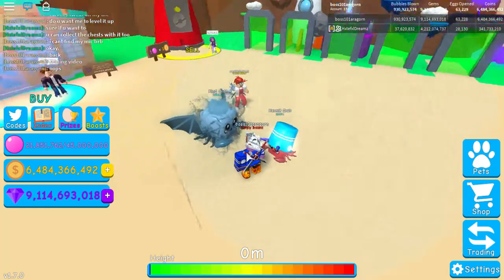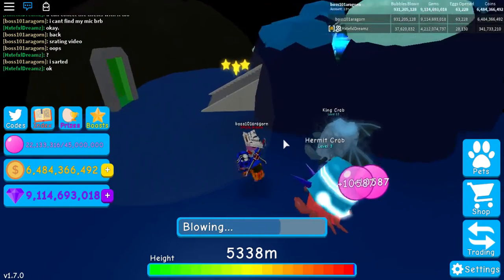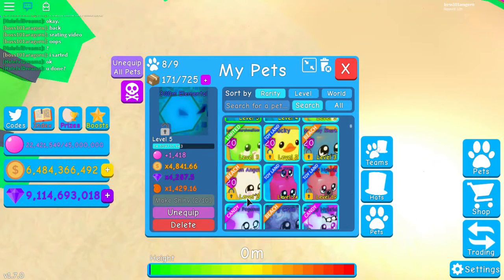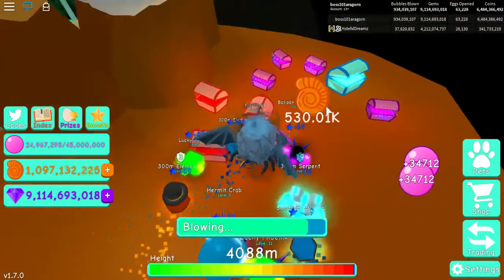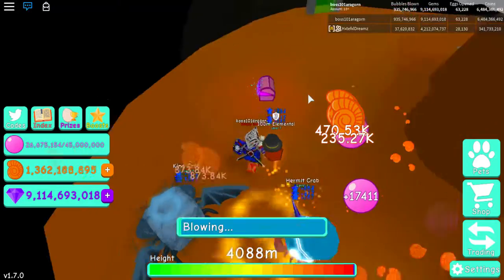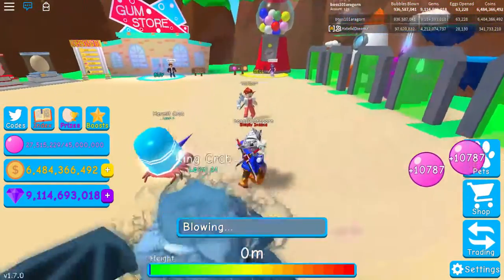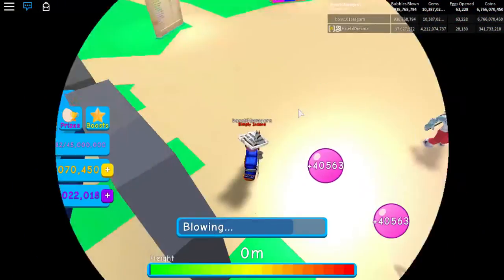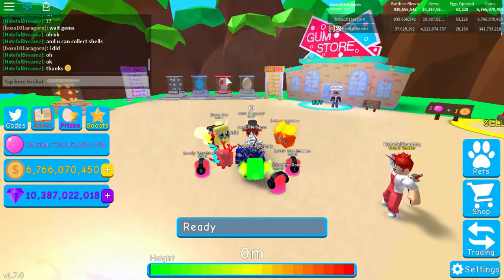Roblox: bubble gum simulator (king crab and hermit crab)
thanks to HxtefxlDreams for king crab